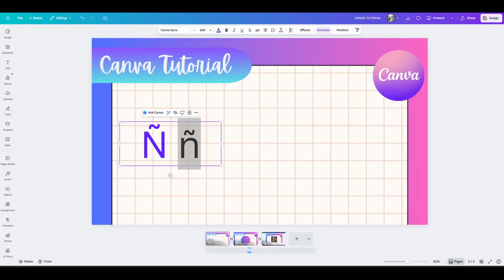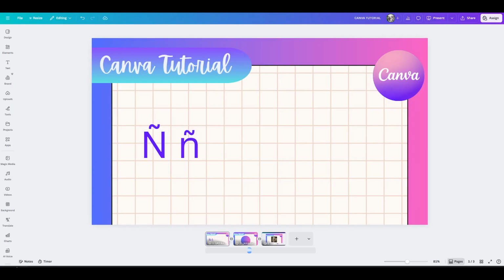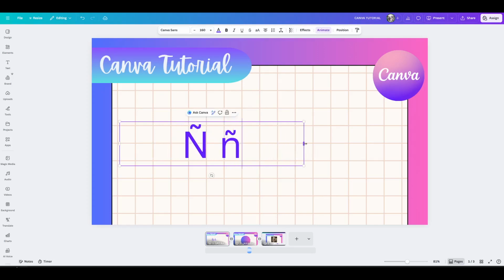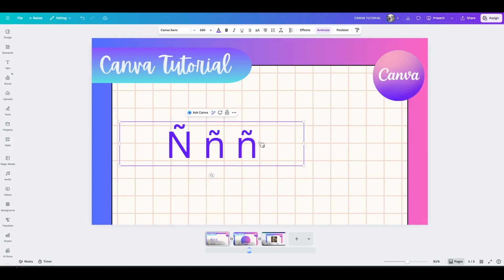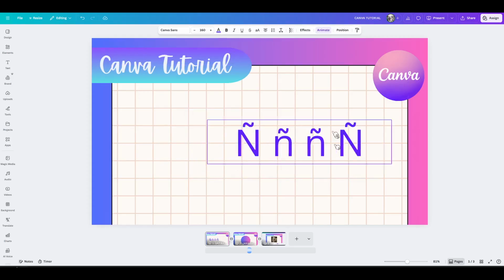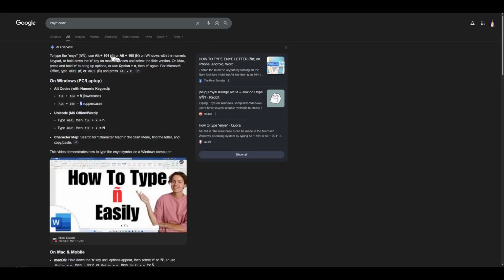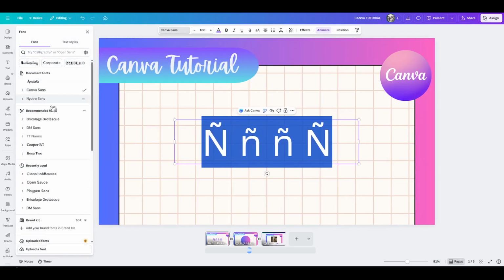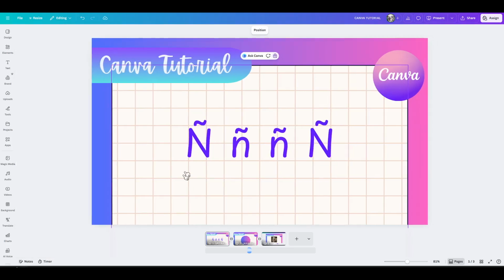How To Add An Enye (Ñ) In Canva | Canva Tutorial 2025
Learn how to add an enye (Ñ or ñ) in Canva using keyboard shortcuts, copy-paste methods, and text tools. This tutorial covers Windows, Mac, and mobile options for typing special characters correctly in Canva designs.